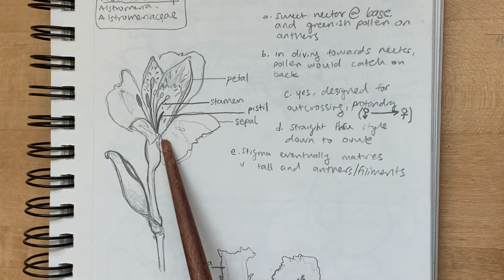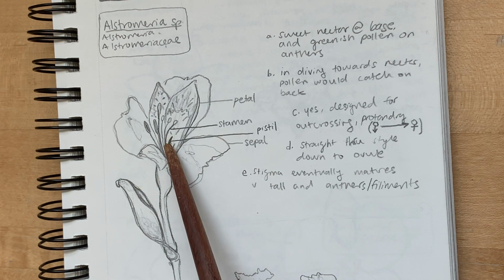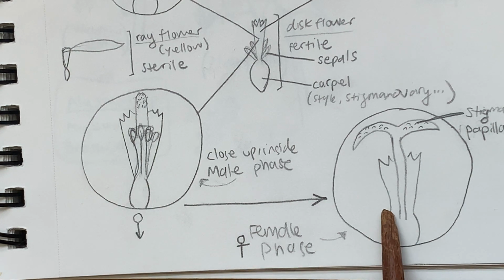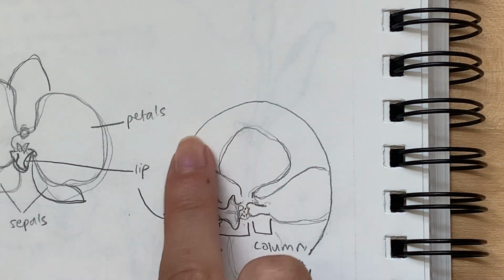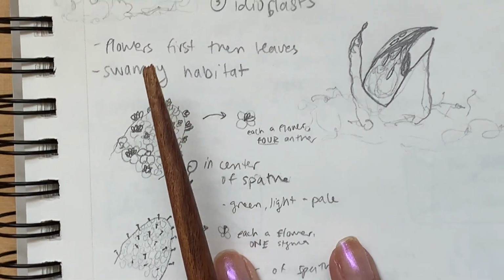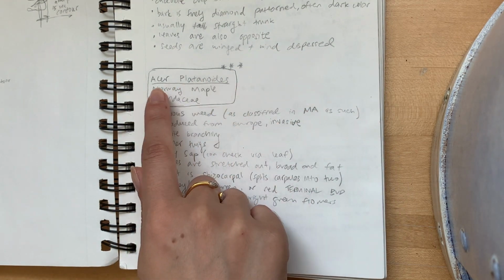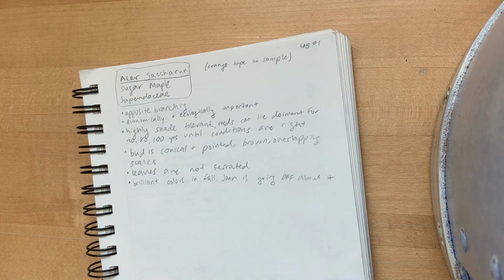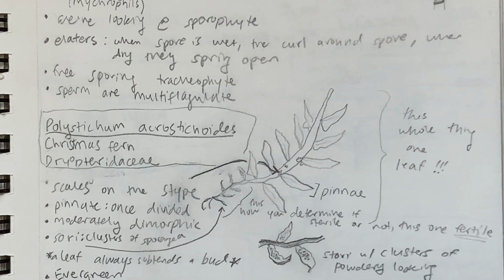ASMR | 🌿 botany tracing, paper sounds, reading & whispers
I love plants.

Let's go through my botany journey and do some sleepy tracing, reading, page flipping, whispers, etc.

0:00- 1:02 intro
1:03 journal begins | flowers
7:05 let's get closer
13:26 trees, reading
17:17 ferns
xo